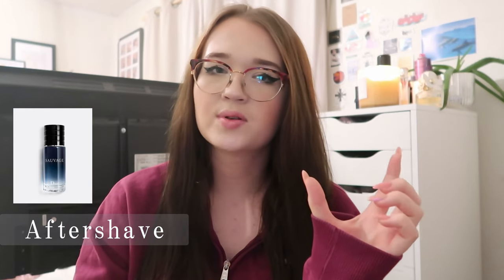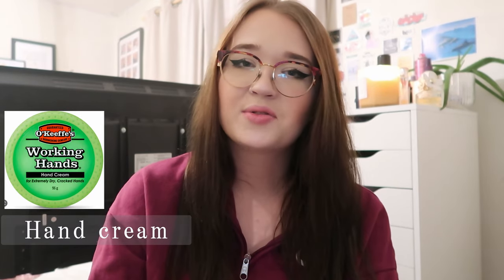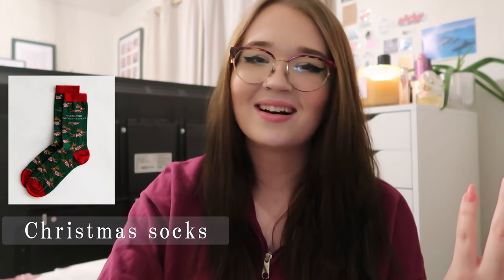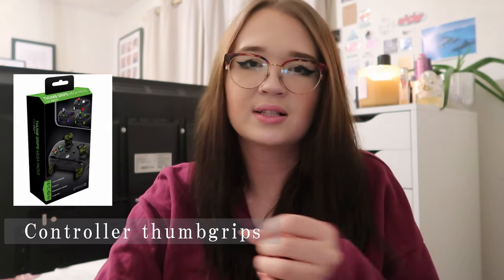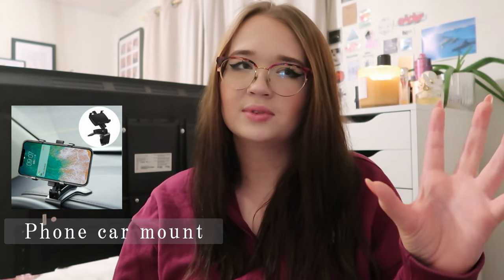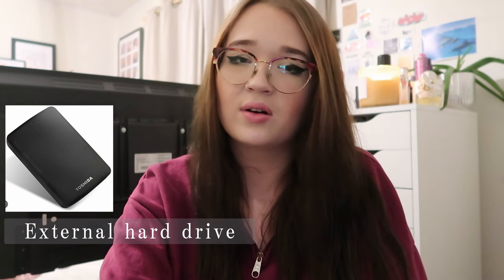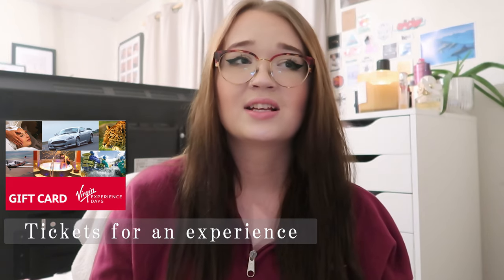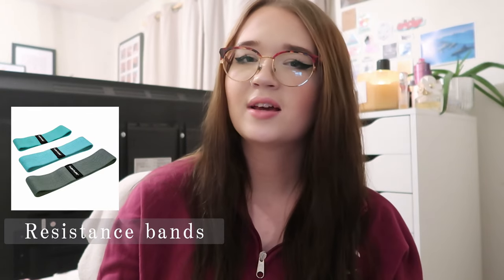70+ STOCKING STUFFER IDEAS | gifts for him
70+ stocking stuffer ideas for him | Hi guys! I have included stocking filler gifts for all prices ranges, so there is really something for everyone in this list!
Stocking fillers for guys can be really difficult! this took me a really long time to make, so I hope I help you think of a few ideas :)
I have other gift guides up on my channel already, so make sure to check those out too xox